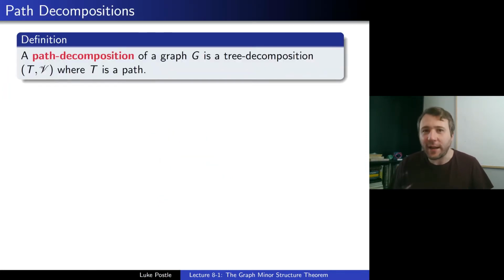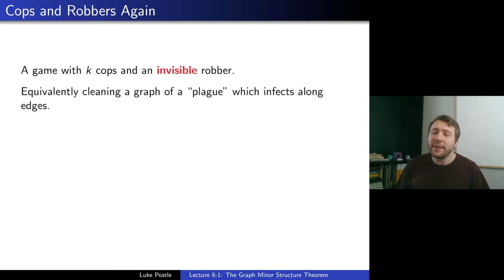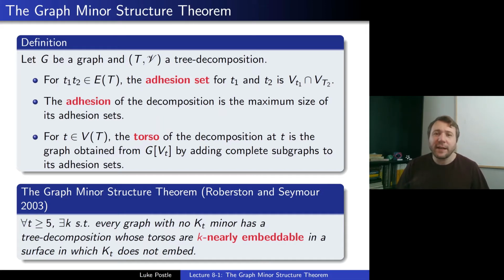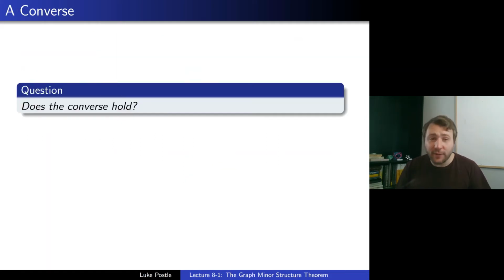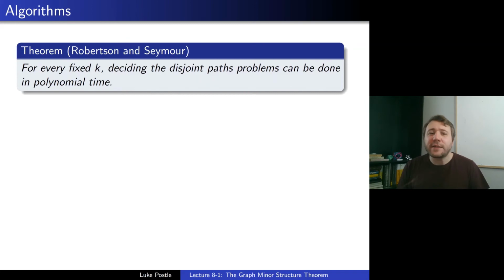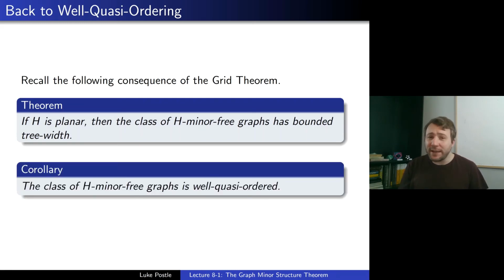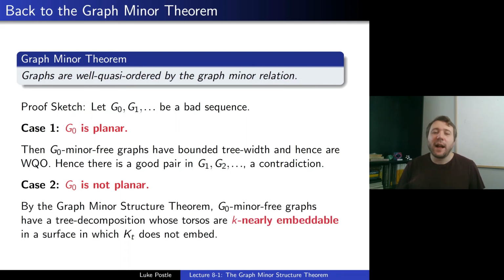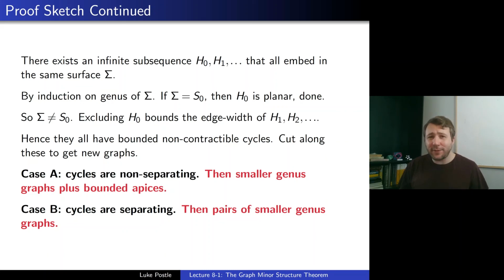Graph Theory 8-1: The Graph Minor Structure Theorem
In this first video of Week 8, we introduce the Graph Minor Structure Theorem of Robertson and Seymour